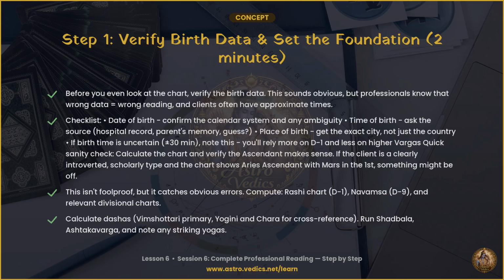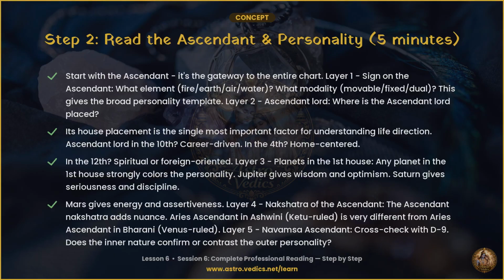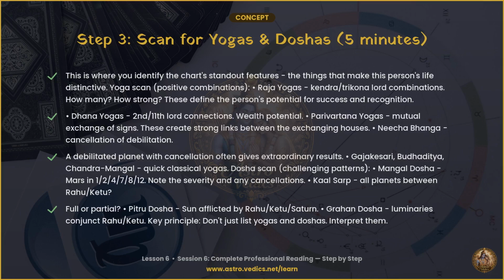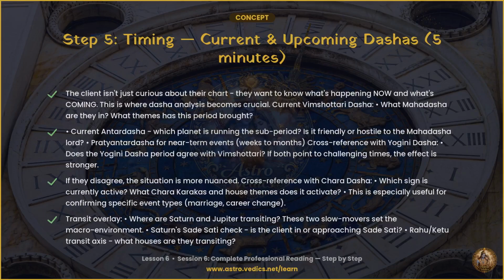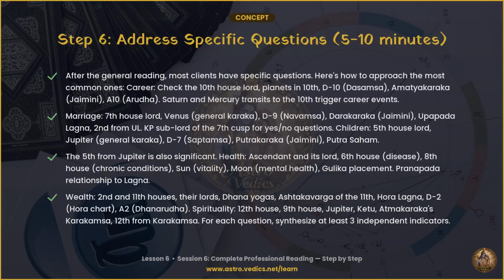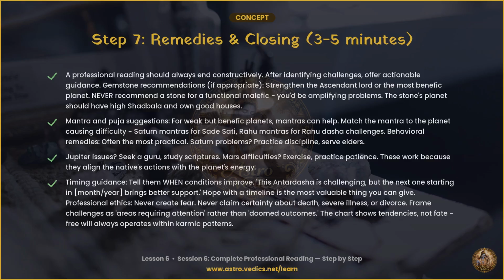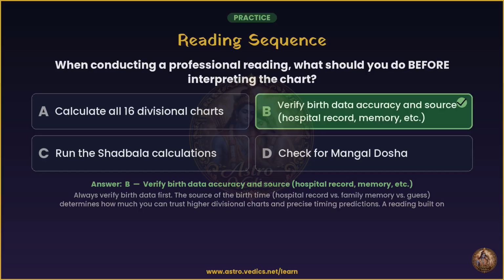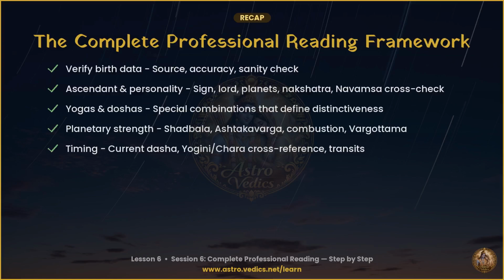Lesson 6: Complete Professional Reading — Step by Step | Professional Chart Analysis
Tying it all together — a systematic walkthrough of how to deliver a full chart consultation

This is Lesson 6 of the Professional Chart Analysis.
Jaimini, divisional charts & complete reading methodology

— interactive quizzes, your personal birth chart, and the complete library of Vedic astrology lessons.